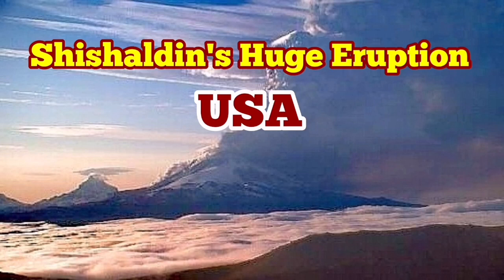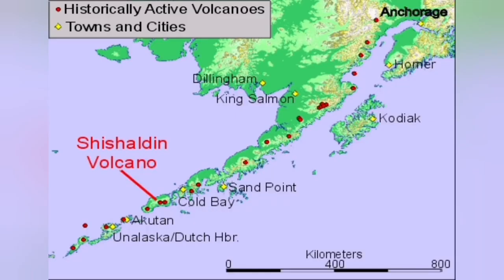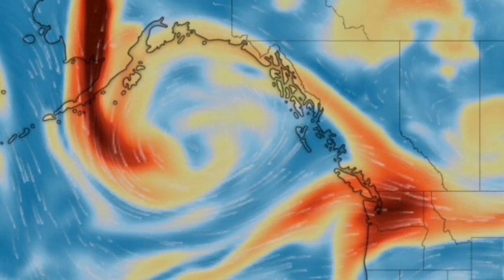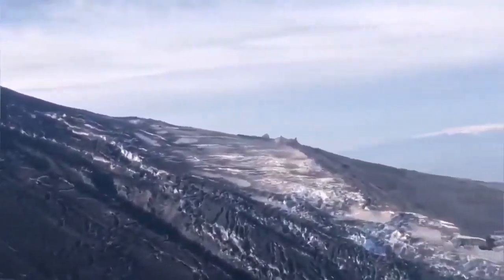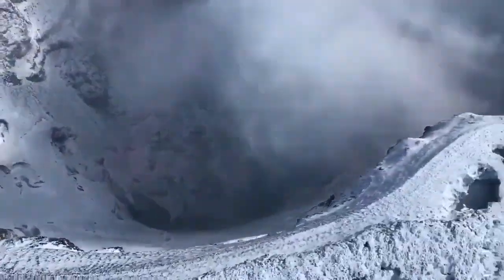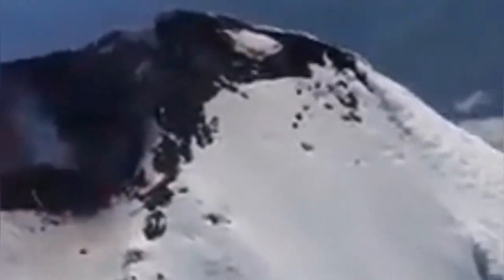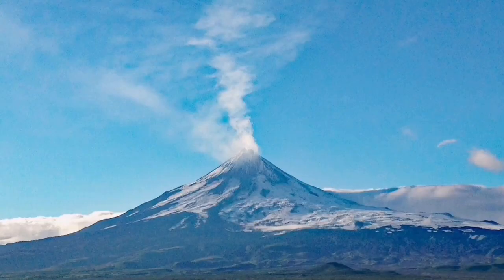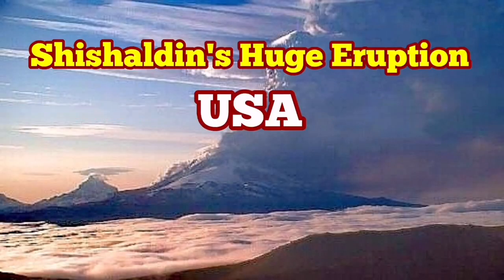Shishaldin Volcano, Alaska, USA, Indo-Pacific Ring Of Fire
Here I have compared the relative sizes of Iceland's Litli-Hrútur Fagradalsfjall Volcano with Sakurajima of Japan, Shishaldin of USA and the Mound Damavand of Iran which is the tallest volcano in Eurasia.